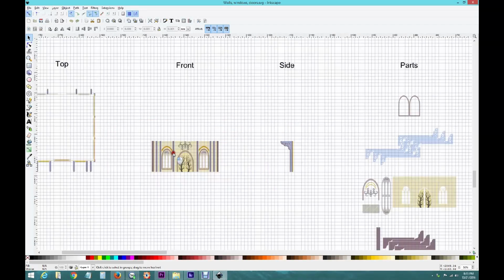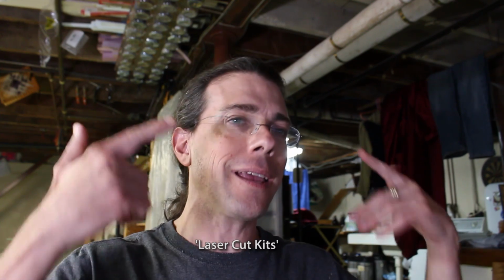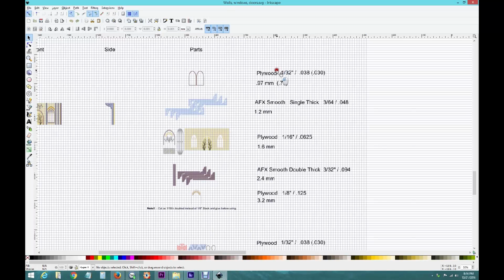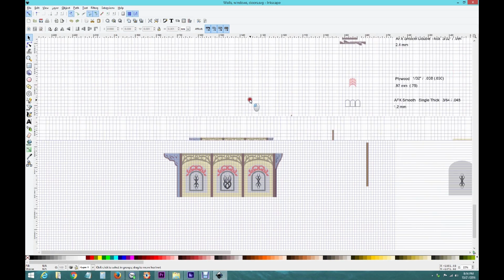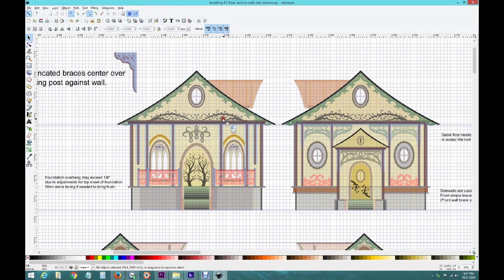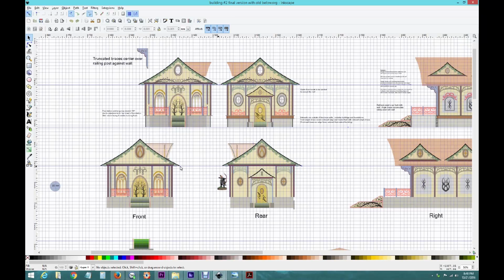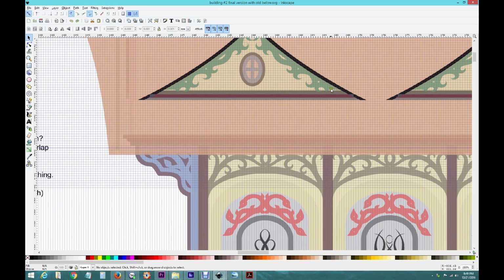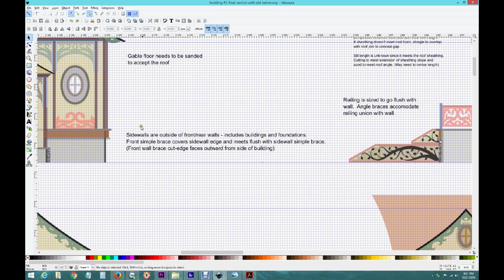Elf Building Design Revisions - WIP#10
All video intro music (except Rapid Fire Critiques):
 Army of Darkness by Phoenix Music –

Rapid Fire Critiques Intro music:  Audionautix - RockIntro3